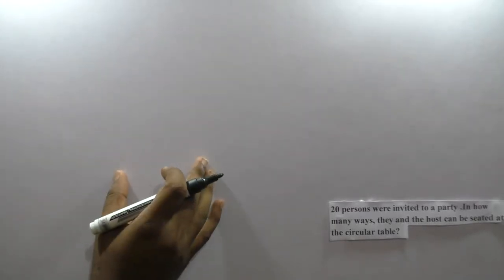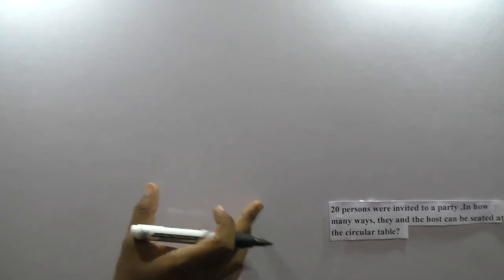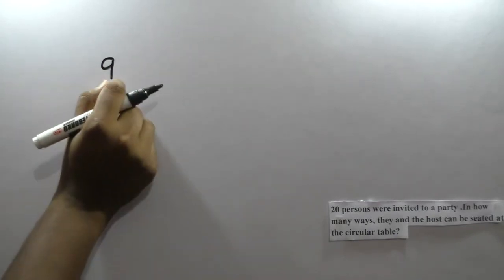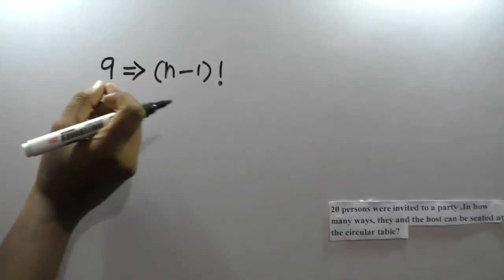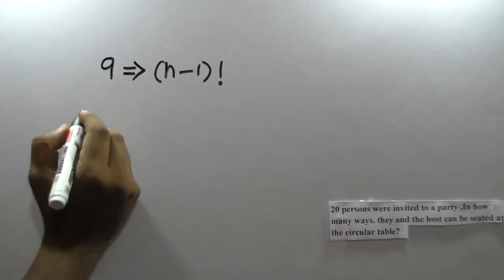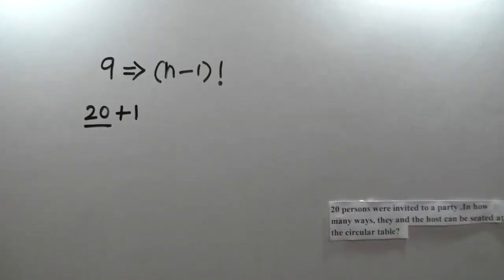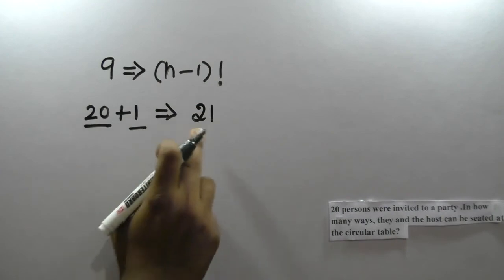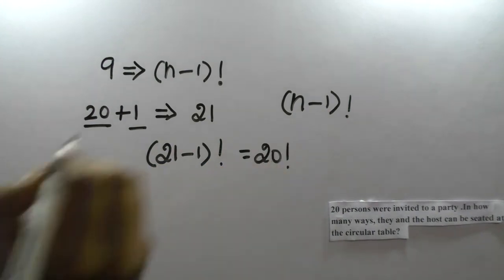Permutation and Combination 10 (Tamil) IBPS/RRB/Clerk 2015